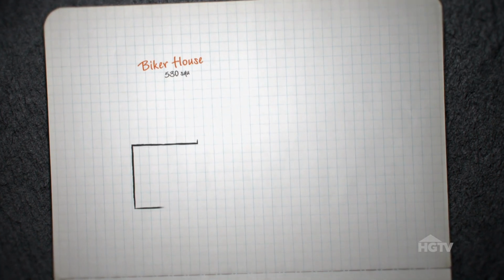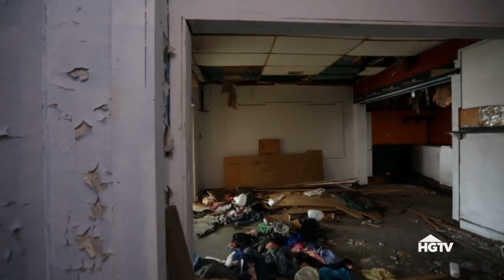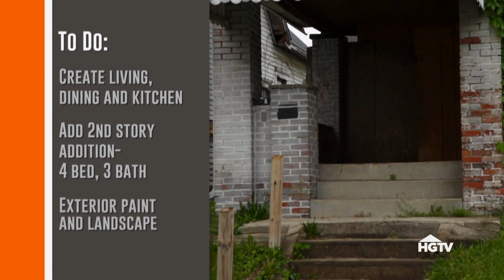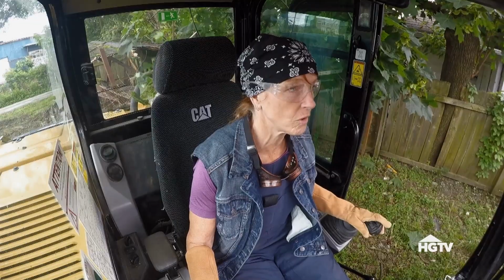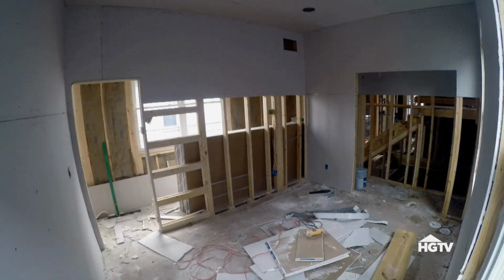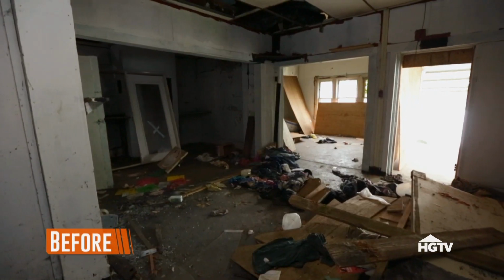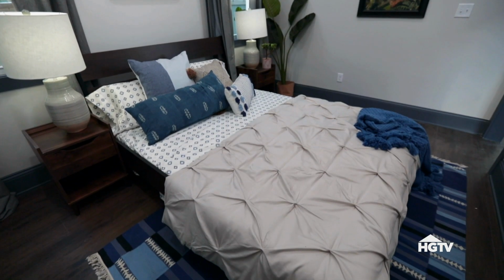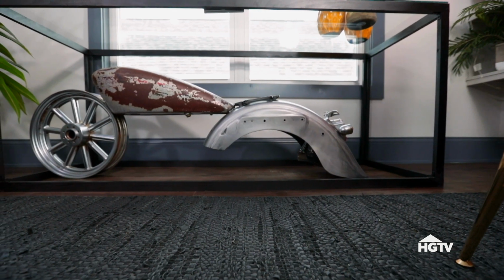Gross Biker Bar Transformed into 2-Story Home | Good Bones | HGTV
This $35,000 property was formerly a run-down biker bar with no bedroom or kitchen, and since then has been abandoned and left to rot. Can the Good Bones team turn this into a habitable and charming 2-story home?